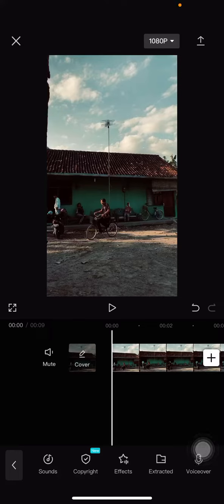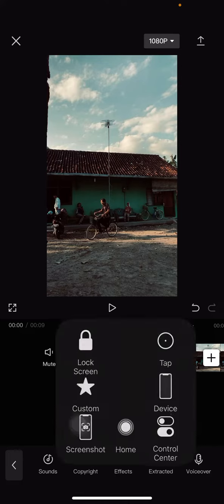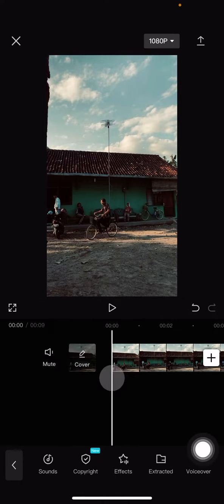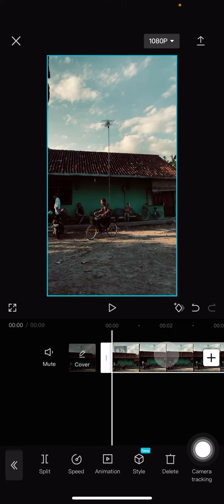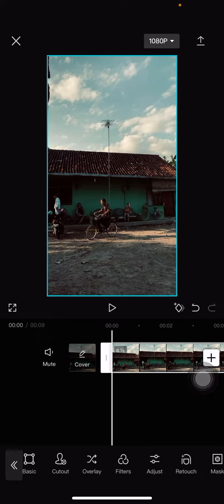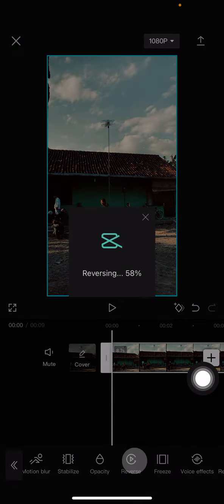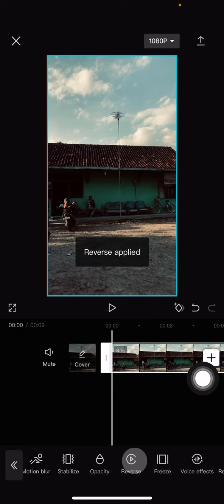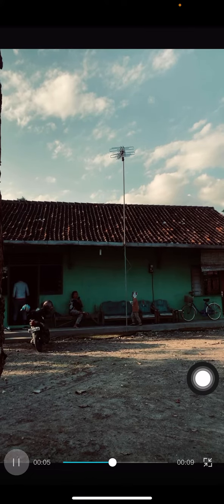How to Make A Video Go Backwards on Capcut iOS iPhone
Being a creative over your video to earn people attantion is a good strategy. you can make your video move backwards just by using Capcut application. Here is the tutorial.